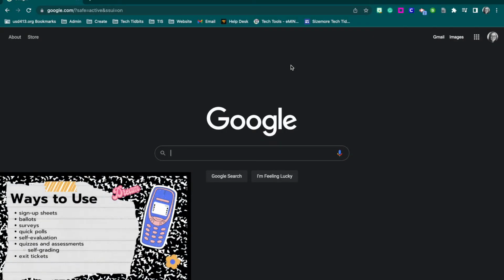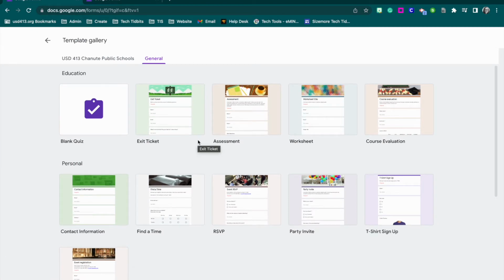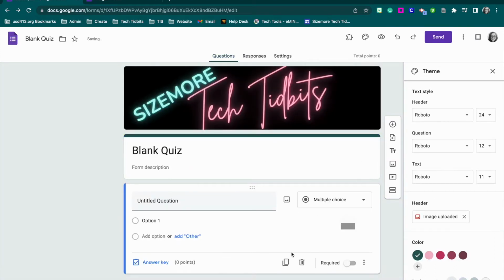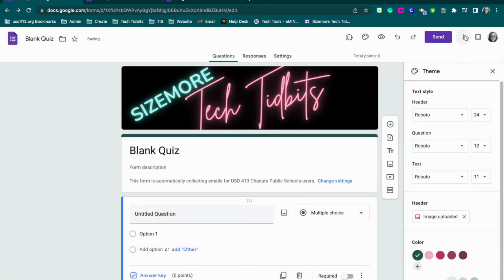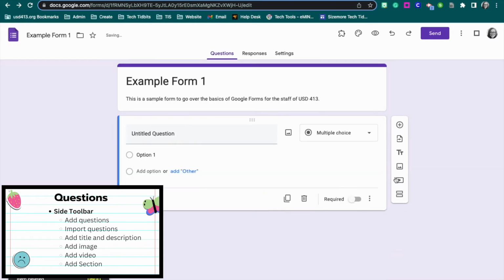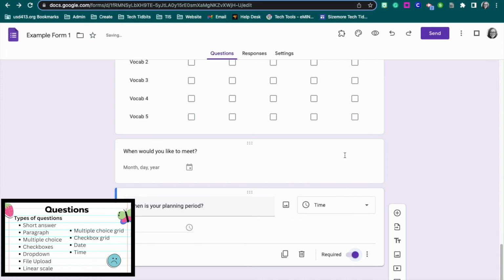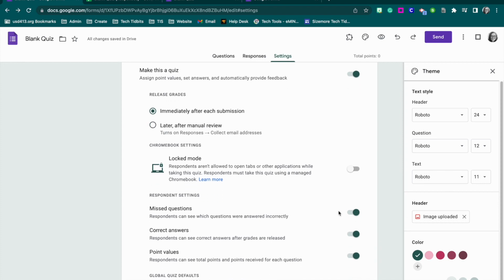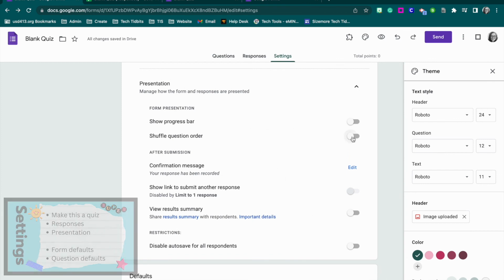Google Forms Intro